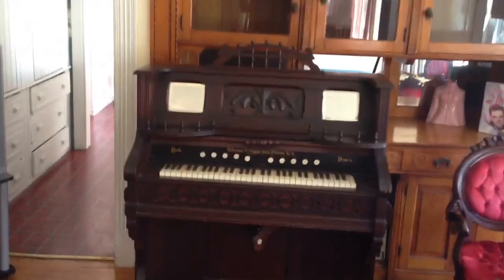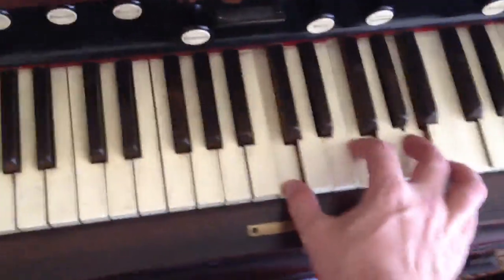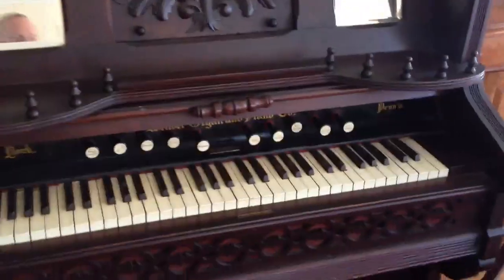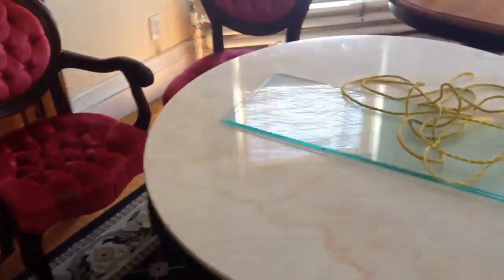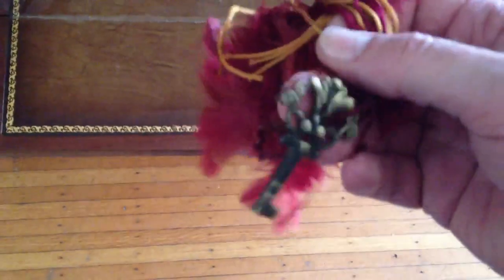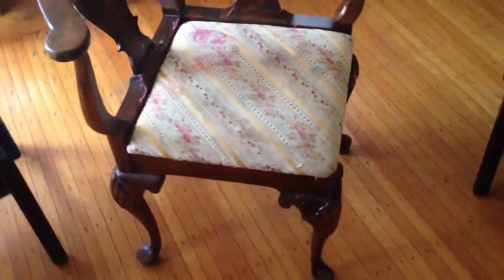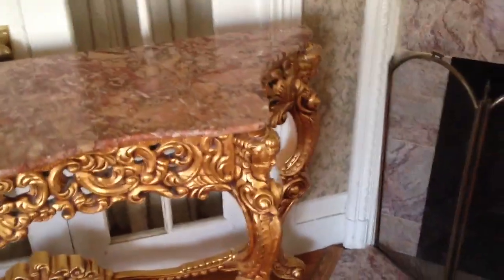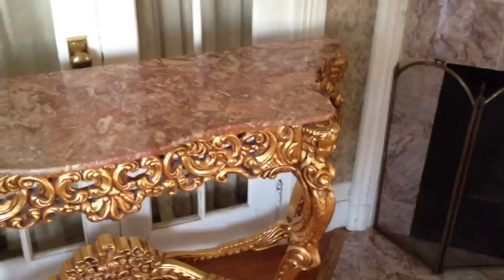We've Started Dealing With Antique Furniture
We've always kept our chosen antiquities to smaller, giftable, shippable items, but now, at the request of our clients, we're getting larger antiques. Check out some of our fine recent purchases that are for sale.